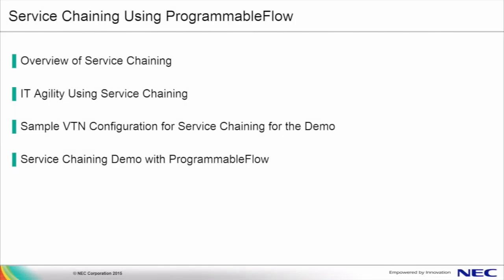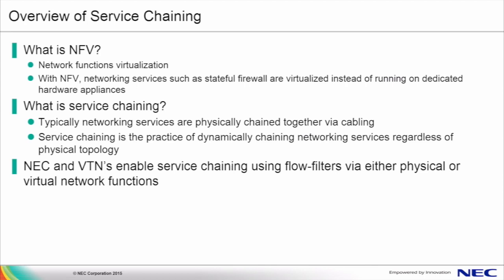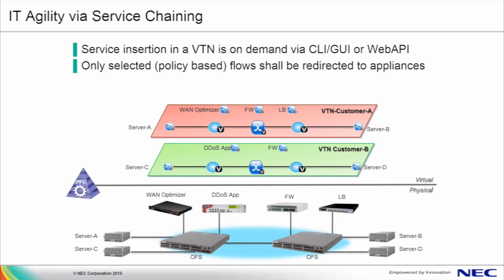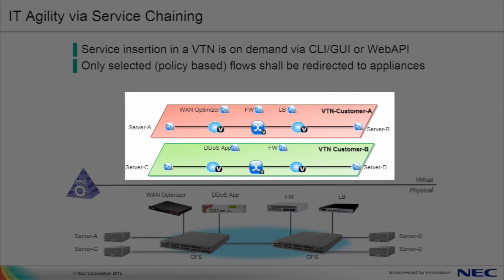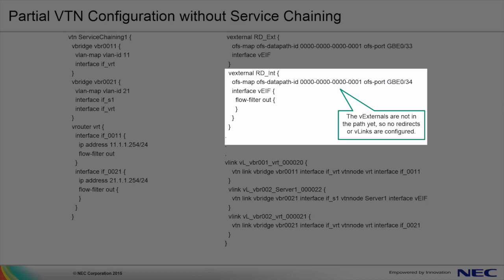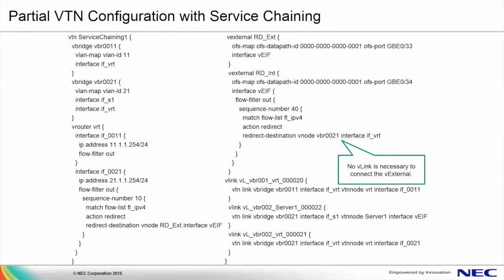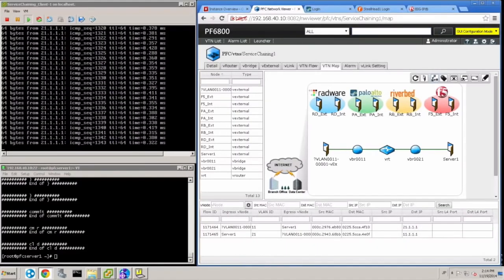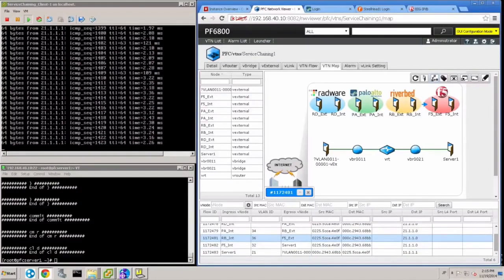Service Chaining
Details about how to dynamically insert various network services into the path of physical or virtual service appliances for IT agility when you add or remove firewalls, load balancers, WAN optimizers, and more in your network.